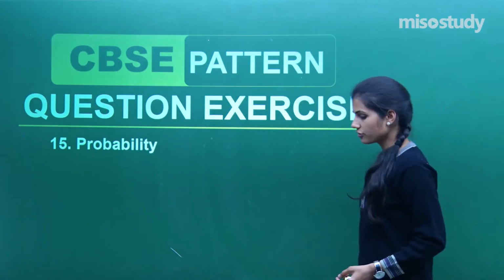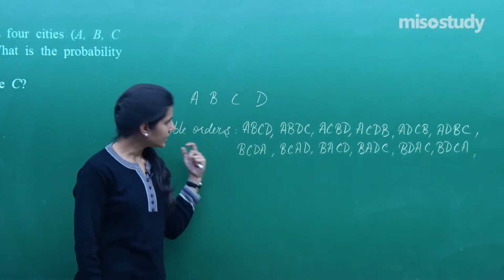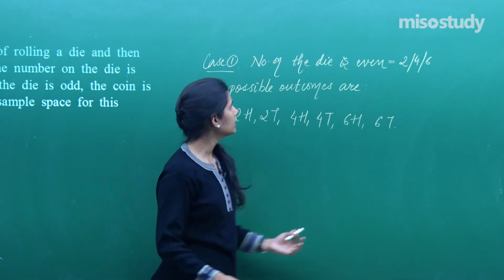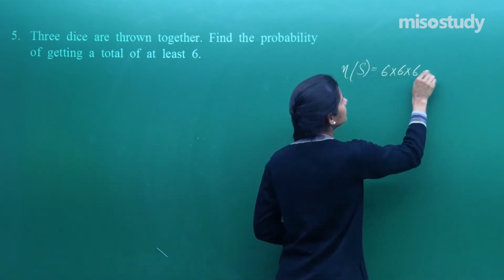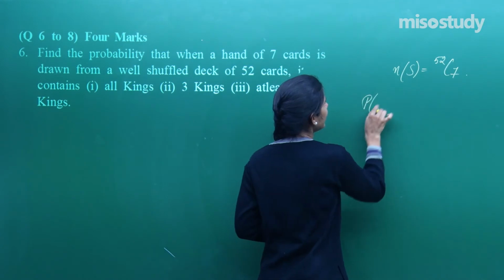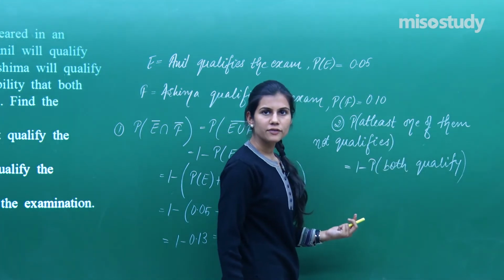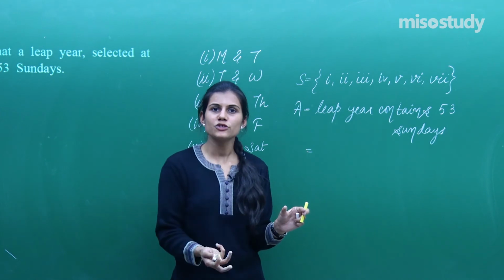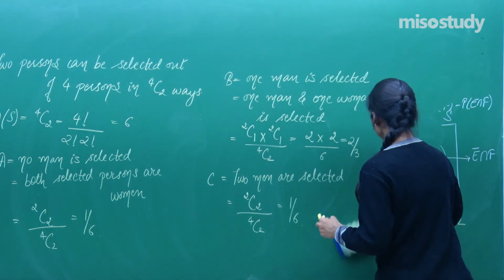CBSE 11&12th Mathematics | 15. Probability | CBSE Pattern Question Exercise | In Eng | By Misostudy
▶ 15. Probability

1. HD Video Lectures Designed by The Expert Faculties
2. Theory & Problem-solving Lectures of Full Syllabus
3. Chapter-wise Exam Pattern Question Exercise (Sample Question Papers)
4. Chapter-wise PDF e-Books
5. Chapter-wise Online Test
6. 24X7 Doubt Clearing
7. Hard Disk / Pen Drive / SD Card Courses (No Internet Required)
8. 24X7 Online Streaming Course
9. Lecture Download Support for Android and iOS